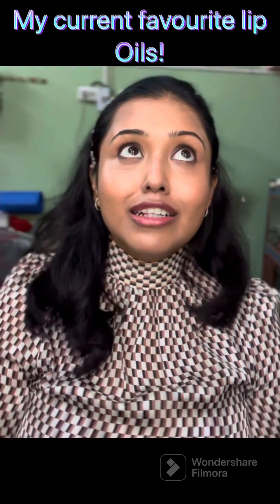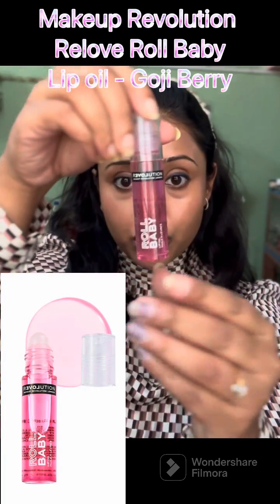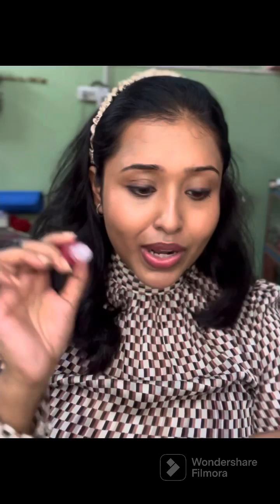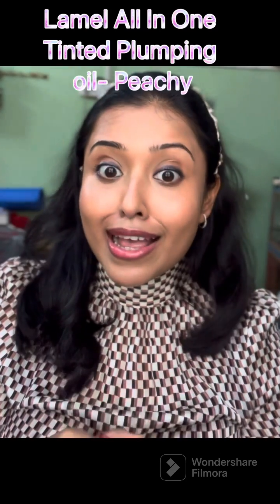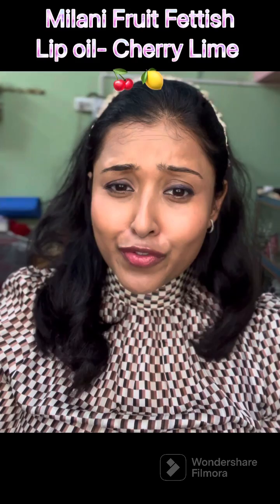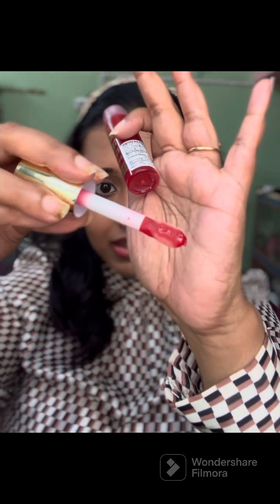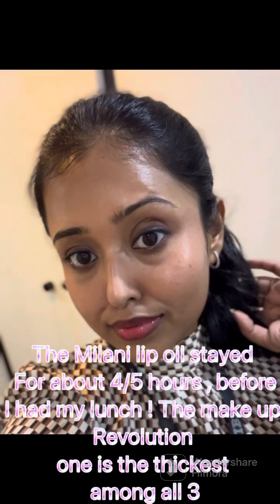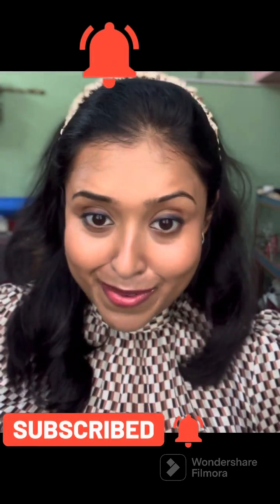My Favourite Lip Oils From Makeup Revolution, Lamel and Milani